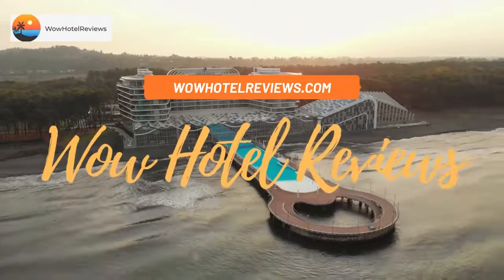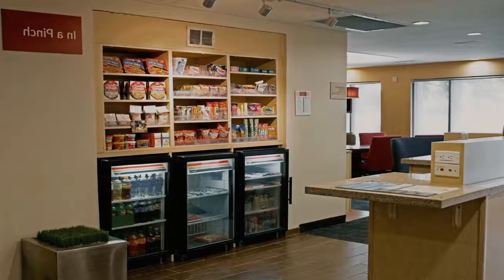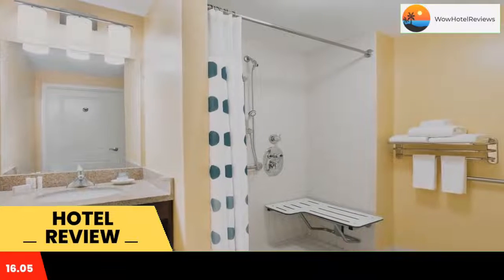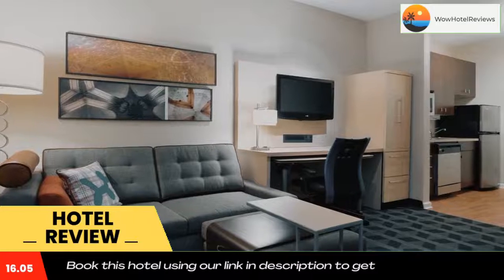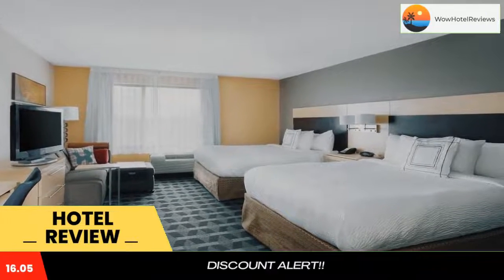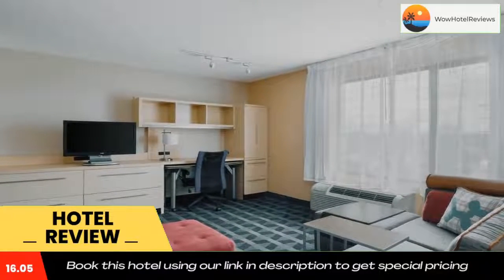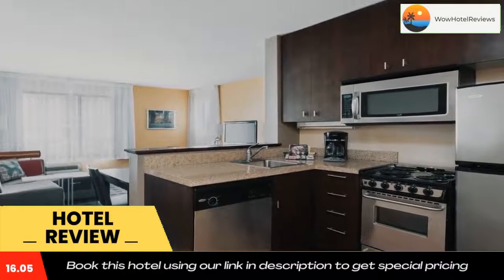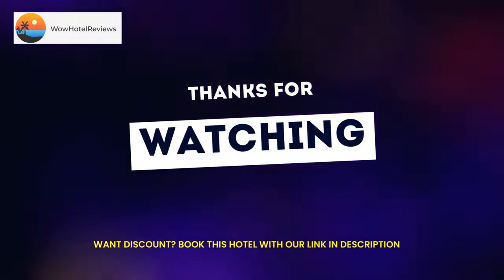TownePlace Suites by Marriott Bossier City Review - Bossier City , United States of America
TownePlace Suites by Marriott Bossier City

Located in Bossier City and with Louisiana Boardwalk reachable within a 11-minute walk, TownePlace Suites by Marriott Bossier City has express check-in and check-out, non-smoking rooms, free bikes, free WiFi throughout the property and a shared lounge. Featuring family rooms, this property also provides guests with a grill. The property provides a 24-hour front desk and an ATM for guests.
The rooms at the hotel come with air conditioning, a flat-screen TV with satellite channels, a kitchen, a dining area, a safety deposit box and a private bathroom with a shower, a hairdryer and free toiletries. At TownePlace Suites by Marriott Bossier City rooms have bed linen and towels.
The accommodation offers a continental or buffet breakfast.
There's an in-house snack bar and guests can also use the business area.
Ark La Tex Mardi Gras Museum is 1.8 miles from TownePlace Suites by Marriott Bossier City, while Ark La Tex Antique Classic Vehicle Museum is 2.8 miles from the property. The nearest airport is Shreveport Regional Airport, 11 miles from the hotel.